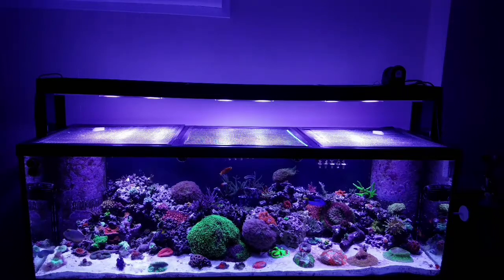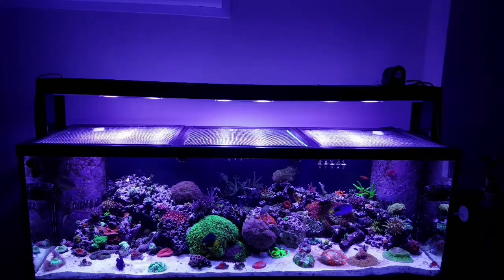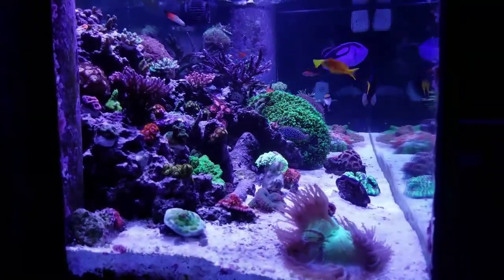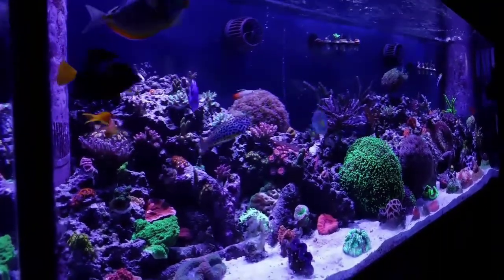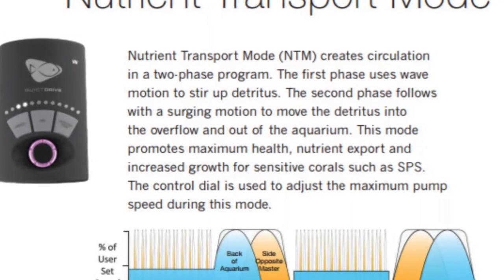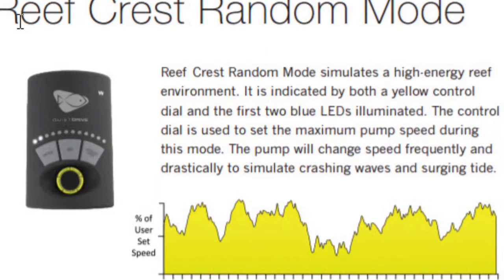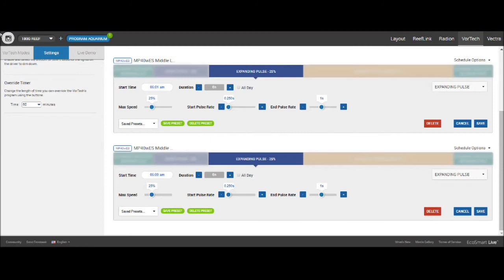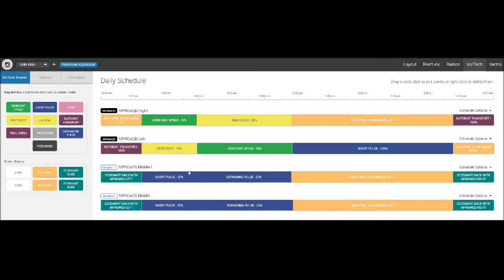Flow in my reef tank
How I handle flow in my 6ftx2ft  180 gallon reef  with 4 MP40s.